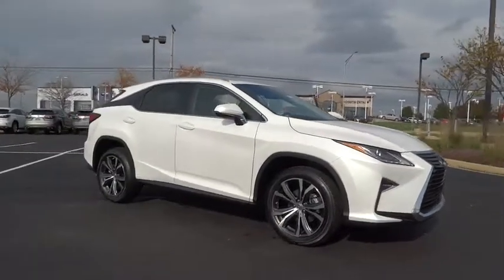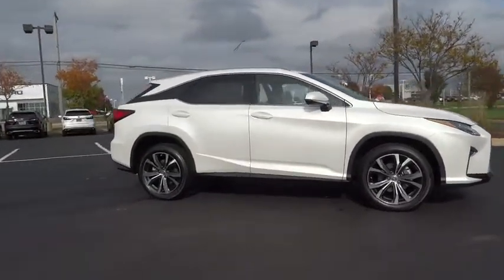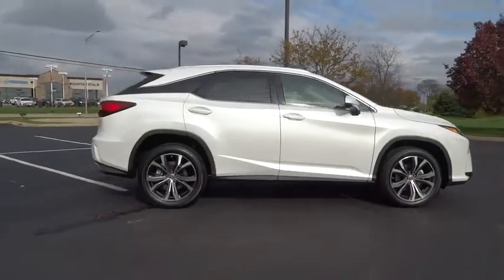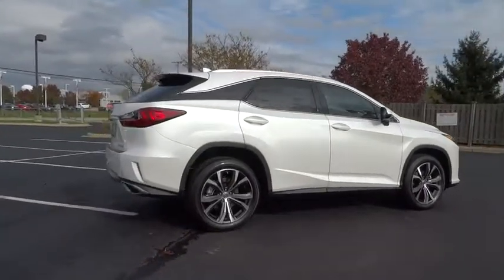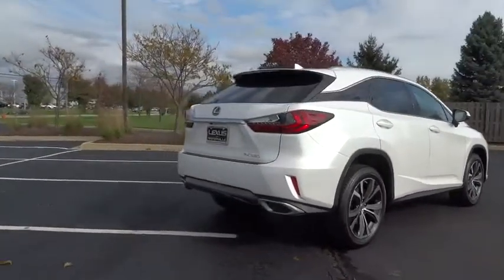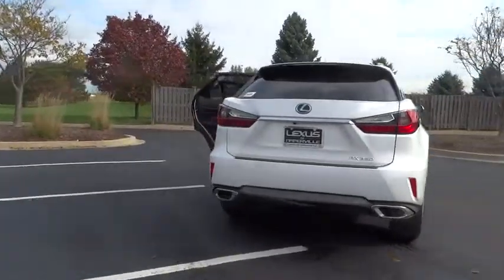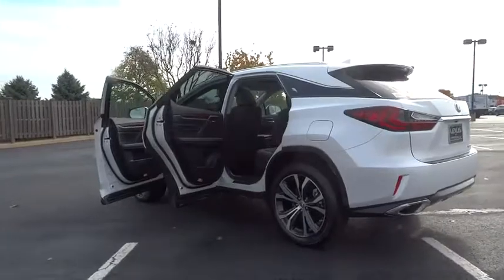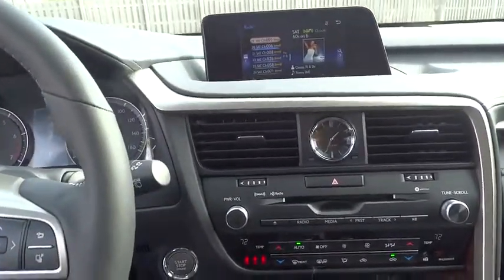2017 Lexus RX Naperville, Aurora, Joliet, Downers Grove, Bolingbrook, IL 171644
2017 Lexus RX
2017 Lexus RX RX 350 - Stock#: 171644 - VIN#: 2T2BZMCA8HC123679

2017 Lexus RX 350 AWD, Blk Leather. 26/19 Highway/City MPG